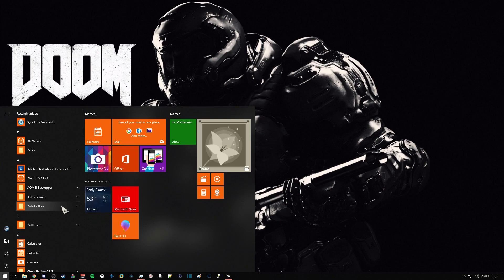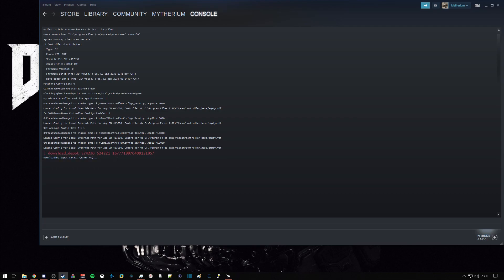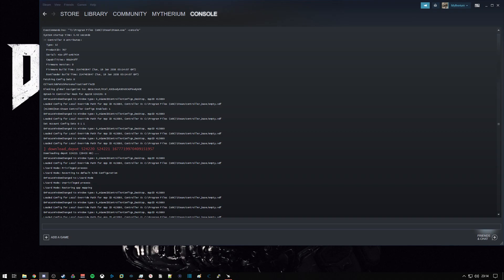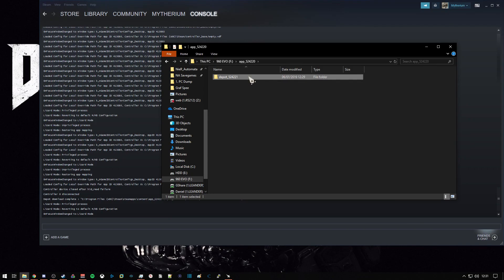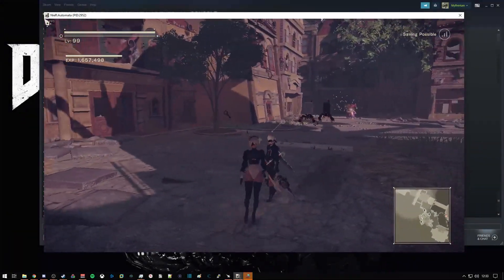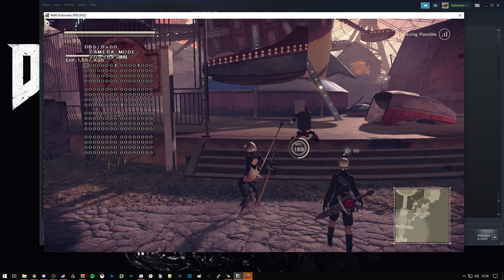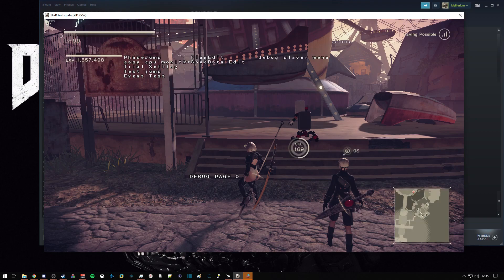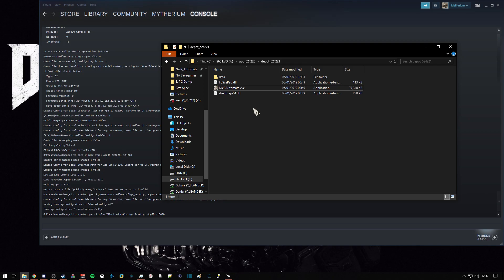*READ DESCRIPTION, METHOD HAS CHANGED* How to install the Development Debug Build of NieR: Automata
UPDATE 2020 MAR 10
"The latest steam client update removed the ability to download older patches of games through the steam console directly. This means we have to now resort to a much more complicated alternative for now. Please read every step of this guide carefully.

1. You need to acquire .NET Core from microsoft's ), make sure to download the correct version for your operating system (Windows x64 for most users, but please check this).

2. ) and extract it somewhere you'll remember.

3. Open the folder containing "DepotDownloader.dll", type "cmd.exe" into the address bar of windows explorer and press enter to launch command line from that location.

4. Now you can enter the command to download the Dev Debug Build files for Automata. Make sure with each of these commands to replace the YourSteamUsername and YourSteamPassword fields with your steam account's details. If you have Steam Guard (2-factor auth) active you will be prompted for the code like usual.

Command to execute (all on one line):
dotnet DepotDownloader.dll -app 524220 -depot 524221 -manifest 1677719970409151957 -username YourSteamUsername -password YourSteamPassword

***(OLD METHOD, DON'T USE)*** Command to enter in Steam Console:
***(OLD METHOD, DON'T USE)*** download_depot 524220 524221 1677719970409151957

To pull up the main Debug page, simply press Right bumper + Back (R1 + Select on PlayStation controllers), It seems to be impossible to bring up the menu on keyboard at this time.

**PLEASE NOTE**
- This only scratches the surface of what's available in this version of the game. There are A LOT of Phases to sift through if you're looking for something to do :)
- You can also pull up additional on-screen displays by pulling the Left or Right triggers (L2 or R2). These can show a whole slew of things like Positional Data, Character Velocity etc.
- You CAN add-in the DLC files from your Standard version of Automata into the Dev Build. Simply copy over the "data100.cpk" file from your Steam\steamapps\common\NieRAutomata\data folder into the equivalent "data" folder in your Dev Build download.
- You CAN also install FAR (Fix Automata Resolution) into the Dev Build however, this combination can be slightly unstable.
- Any Cheat Engine address hooks that are designed for the standard version of Automata WILL NOT work, those addresses must be re-discovered in order to work properly.
- There is a weird issue with enabling/disabling Weapons & Pods, Pod B will sometimes come back to you even if you disable it.

**FEATURES**
* Achievement add/removal
* Ability to reset/complete quests at any moment
* Add any item
* Add any chip
* Add any pod skill
* Add any weapon and change their weapons levels
* Change your progress data
* Change your play record
* Add/remove save points
* Save the game at any point and have an additional slot
* A comprehensive  player debug menu (infinity double jump, super speed)
* A comprehensive "flag edit" menu (ride a flight unit at any time)
* A list of debug pages
* The ability to teleport to any point in the game! (phase jumping)

**TRANSLATIONS**
More translations will be posted here as they become available.